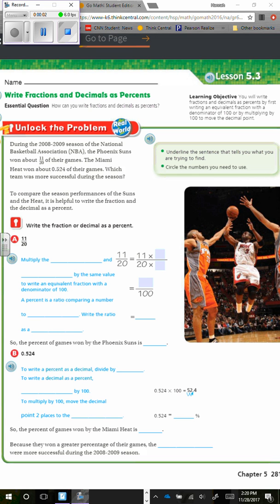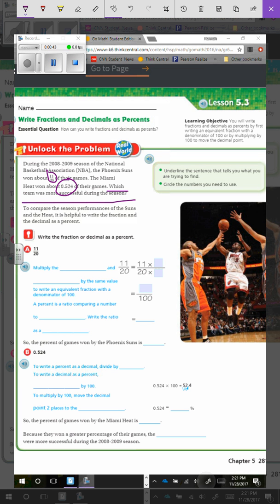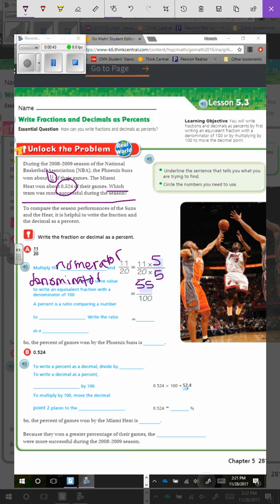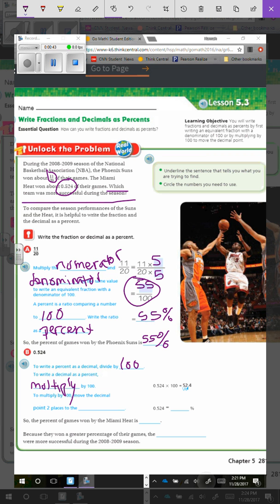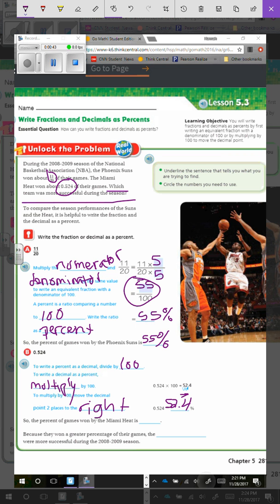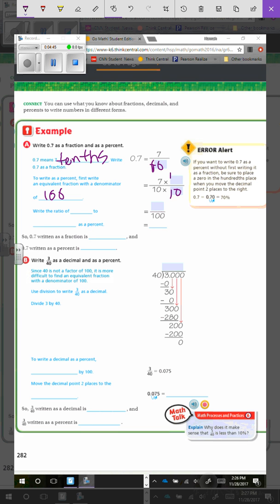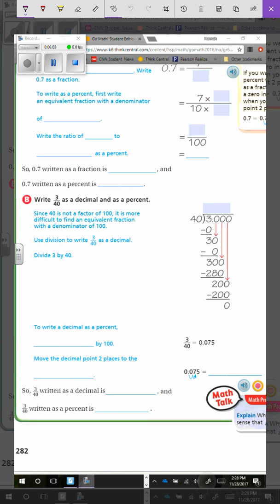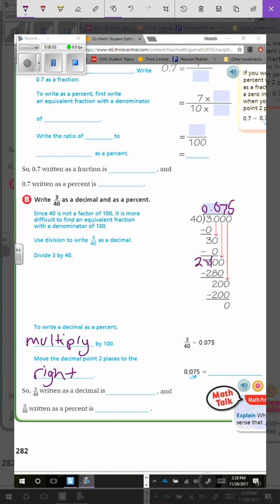5.3 Math Video